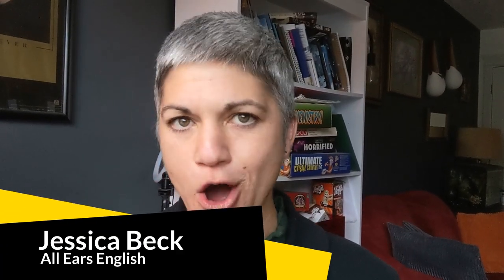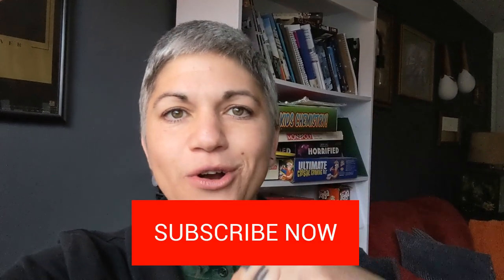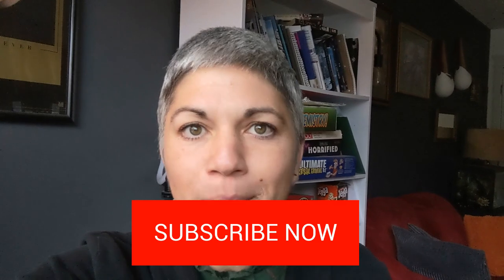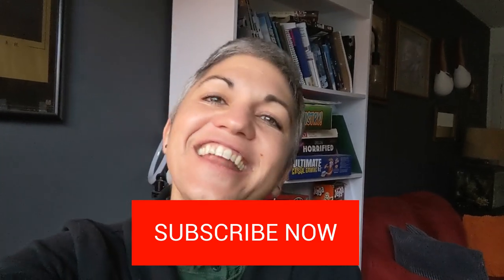IELTS Vocabulary in 15 Minutes Flat: IELTS Podcast 1113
Find out how you can use 'flat' for a 7+ on IELTS Speaking. Slang and idioms galore today!

Get your estimated IELTS band score. Free quiz created by a former IELTS Examiner!

Today you'll learn the many ways you can use 'flat' for a 7+ on vocabulary. Slang and idioms galore today! Listen up and increase your speaking and writing scores for your next IELTS exam!

About All Ears English:
Are you feeling stuck with your English? Many people study English but don’t actually learn it. We created a better way to learn English to help you move from stuck to fearless to fluent in English. Throw away your boring old textbook! You should feel inspired when you learn English. We believe the purpose of learning English is to connect with people. Don’t get stuck in perfection by focusing on your mistakes. Come hang out with Lindsay, Michelle, Jessica and Aubrey! We are here to help you relax, have fun, and learn real, natural English.